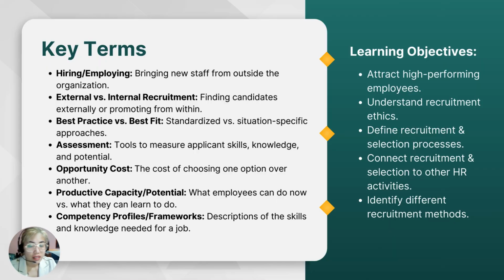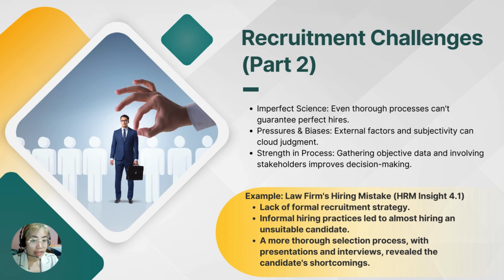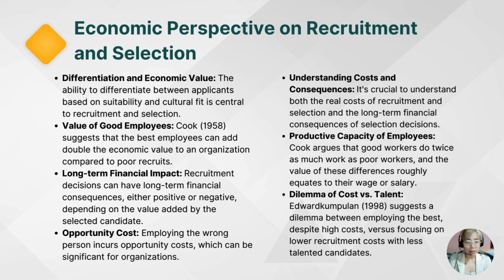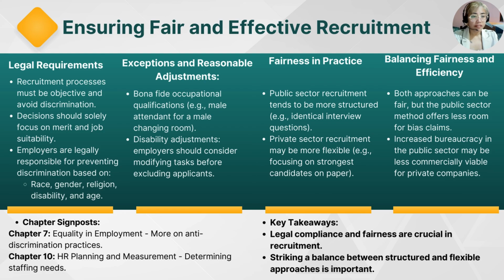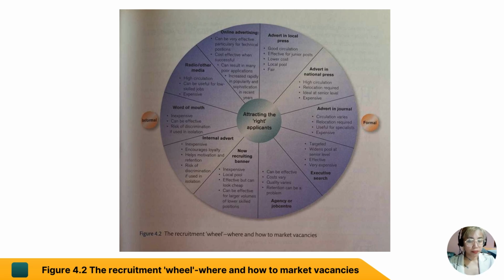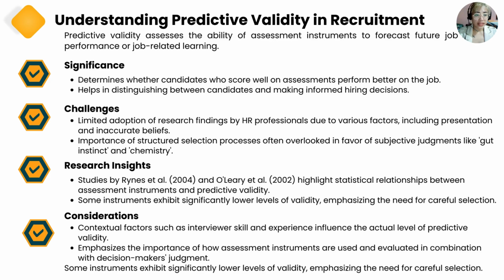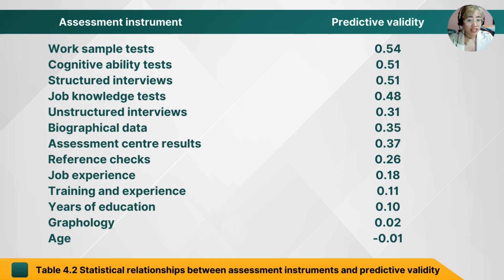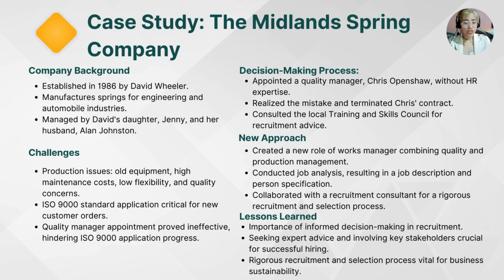Recruitment and Selection